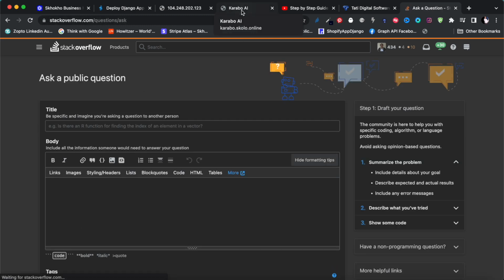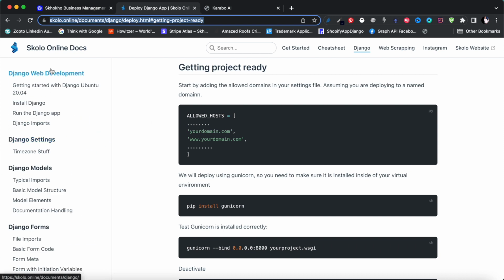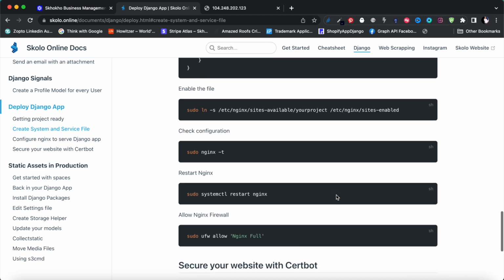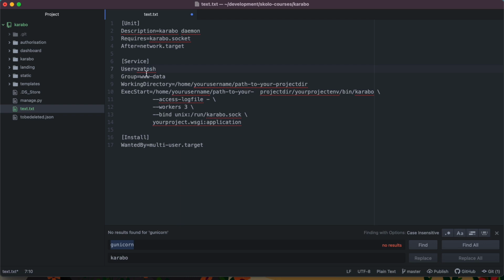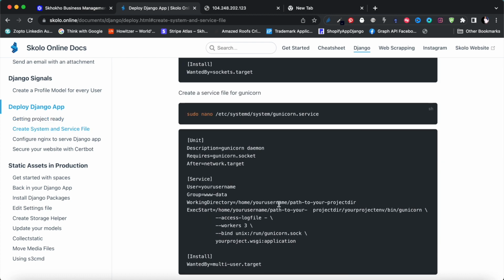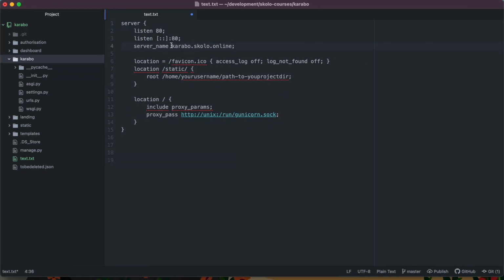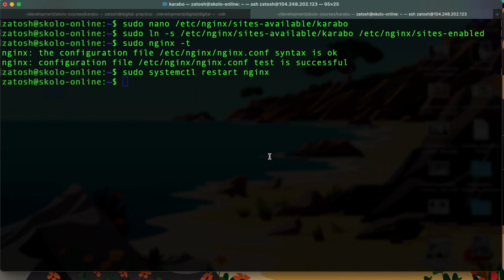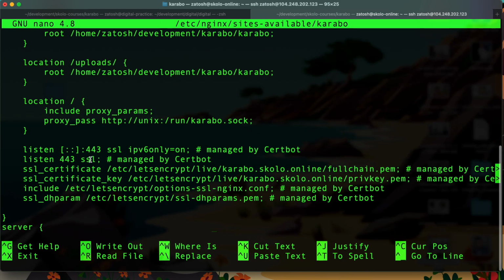Step by Step Guide: Build AI Blog Generator SaaS with Django OpenAI- Part 10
Video Timestamps:
00:06:22 Getting started with deploying the website
00:09:00 Setting up the DNS records to point to the IP address of the virtual server
00:14:36 Step by step guide through the documentation for deploying a website

OpenAI is a provider of artificial intelligence services. It offers an API that enables developers to create AI applications.

Django is a web framework that is used to develop SaaS (Software as a Service) applications. It is a preferred framework for developing SaaS applications because it is easy to use and has a lot of features.

Django is a good choice for creating a blog writing tool SaaS because it is easy to use and has a lot of features. It also enables developers to create AI applications.